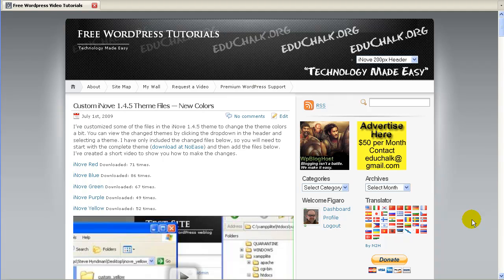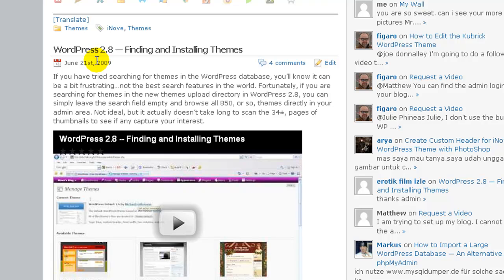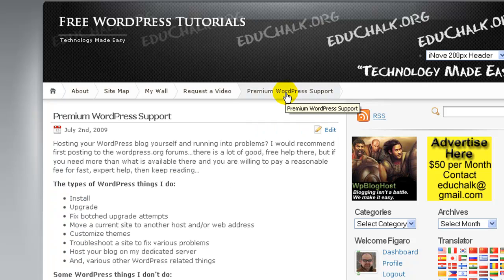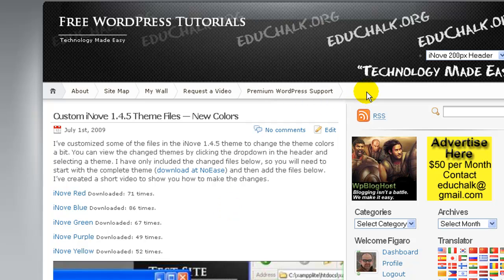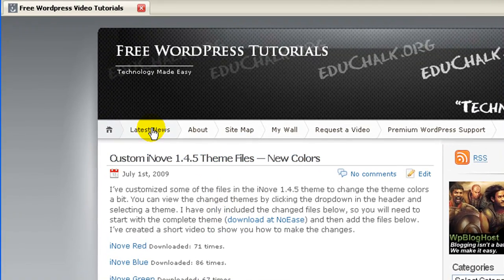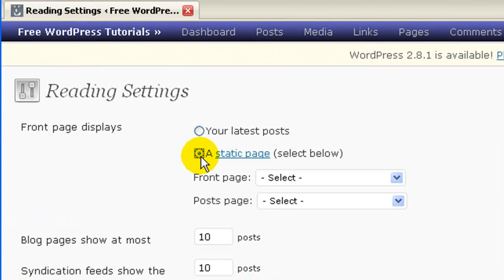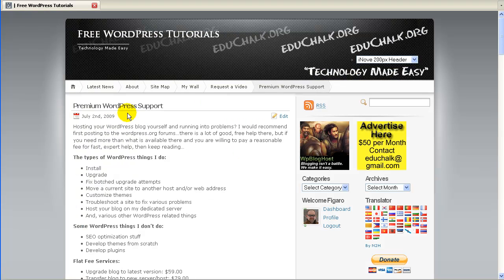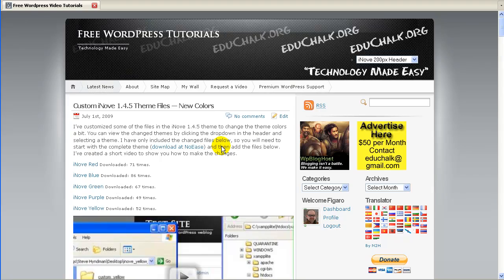How to Create a Static Homepage & a Post Page on your WordPress Blog